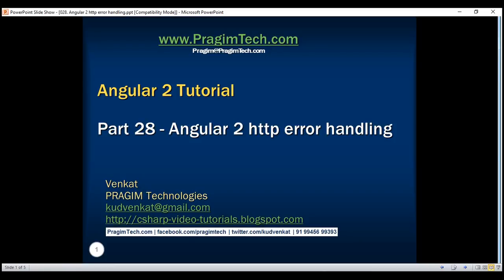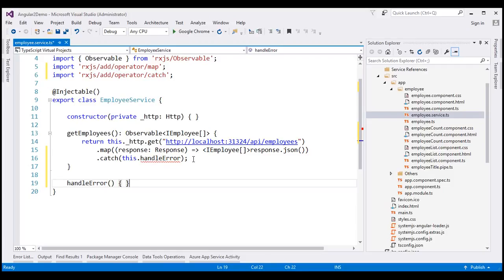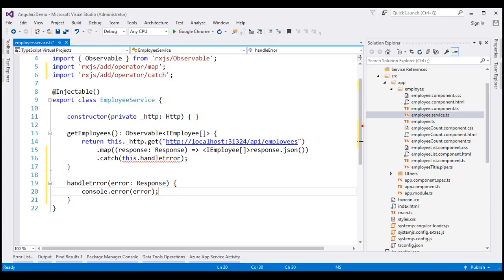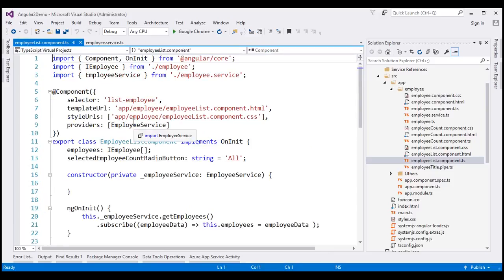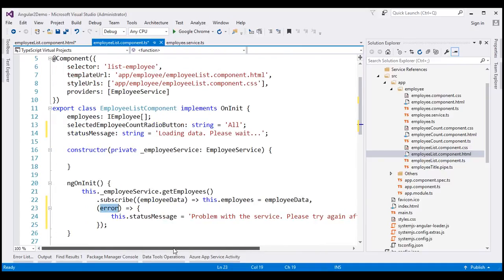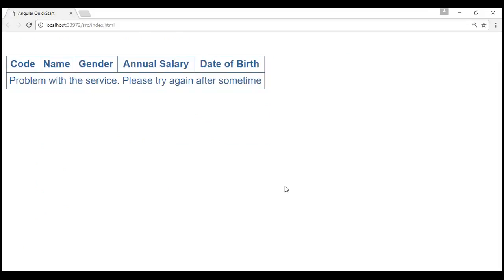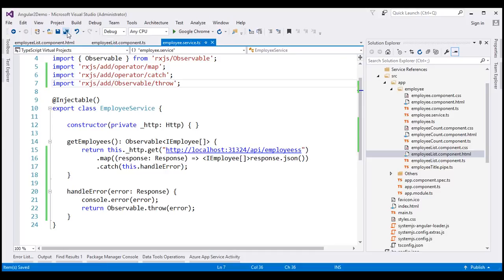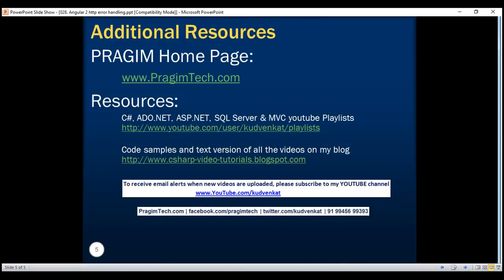Angular 2 http error handling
In this video we will discuss error handling in Angular.

When using http, to call a web service, errors may occur. When they do occur we want to handle these errors.

We use the catch operator to catch any exceptions that occur.
Before we use the catch operator we have to import it, just like how we imported map operator.
import 'rxjs/add/operator/catch';

The catch operator can then be chained to the map operator.
    .map((response: Response) =] [IEmployee[]]response.json())
    .catch(this.handleError);

To the catch operator we are passing another method (handleError). This handleError() method is called when there is an exception.
handleError(error: Response) {
    console.error(error);
    return Observable.throw(error);

In a real world application we may pass the error to a loggin service to log the error to a file or a database table, so the developers can see these errors and fix them if required.
In our case, to keep things simple we are logging to the browser console.
Since we want the error message color to be red so it stands out, we are using console.error() method instead of console.log() method to log the error to the browser console.
After we log the error, we are throwing the error back, so the components that use this service are notified about the error condition, so they can display a meaningful error message to the user.
To use throw, we will have to import it from rxjs
import 'rxjs/add/Observable/throw';

We are calling this service from EmployeeListComponent. So we need to handle the error we have thrown from the service and display a meaningful message to the user. Both these parameters are arrow functions. The first arrow function is called when the Observable successfully emits an item. The second arrow function is called, when there is an error.

ngOnInit() {
    this._employeeService.getEmployees()
        employeesData =] this.employees = employeesData,
        error =] {
            console.error(error);
            this.statusMessage = 'Problem with the service. Please try again after sometime';

At this point run the application, and notice since we do not have any errors, that data is loaded as expected. Now let's introduce an error. In employee.component.ts file

At this point when you reload the page in the browser, you will see the message "Loading data. Please wait...", but the data never loads.

Now launch browser developer tools and you will see the error message logged to the console by the service.

This message - "Loading data. Please wait..." is misleading in this case. Instead we should be displaying a meaningful message like - "Problem with the service. Please try again after sometime".

To do this in the view template of EmployeeListComponent (employeeList.component.html) bind to statusMessage property of the EmployeeListComponent class as shown below.

[tr *ngIf="!employees"]
    [td colspan="5"]
        {{statusMessage}}
    [/td]
[/tr]

With the above change, while the service is busy retrieving data, we see the message "Loading data. Please wait..." and if there is an error we see the message "Problem with the service. Please try again after sometime"

If you comment the following import statement in employee.service.ts, the exception handling still works as expected.
import 'rxjs/add/Observable/throw';

However, without the above import statement in employee.service.ts file, if you try to log the error object to the console in ngOnInit() method of EmployeeListComponent the logging does not work as expected.